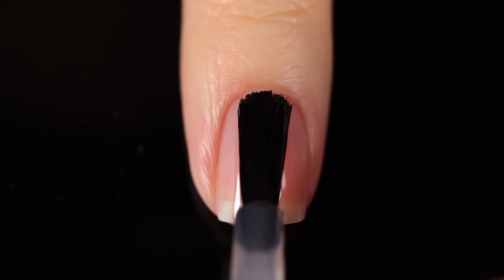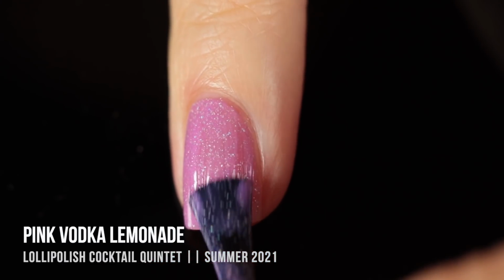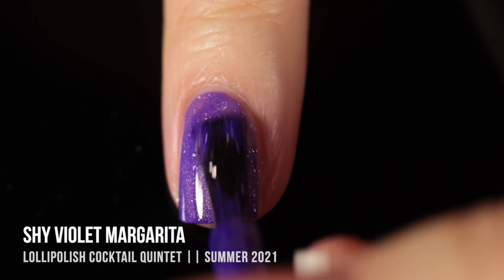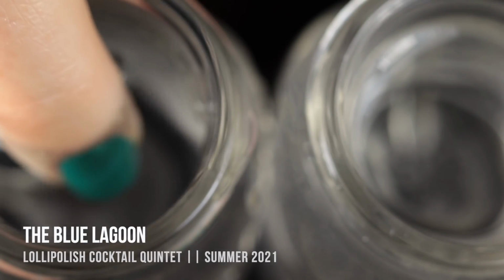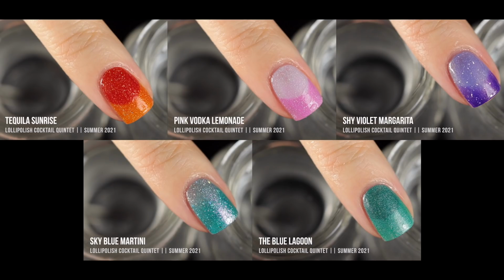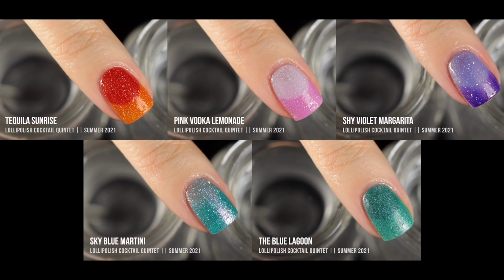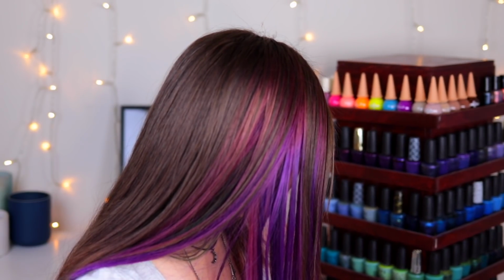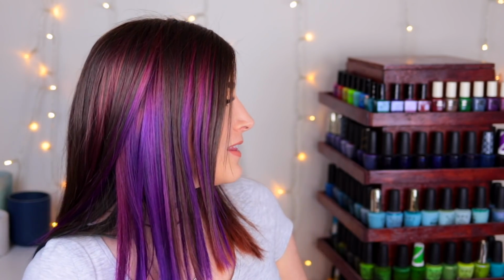New Color Changing Nail Polish! LolliPolish Cocktail Quintet Swatches || KELLI MARISSA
Hey guys! Today I'm partnering up with LolliPolish to show you their new Cocktail Quintet nail polish collection of thermal color changing polishes! We have 5 different shades that change color depending on temperature, plus they've all got holo sparkle :) Which is your fave?
LolliPolish is an indie brand that is 5 free, vegan, and cruelty free.

Base coat

As always, opinions are my own and I only work with brands I love :) Links marked with * are affiliate links, which means I make a small commission off any sales :) I appreciate your support!!!